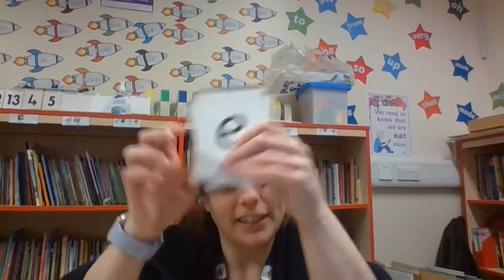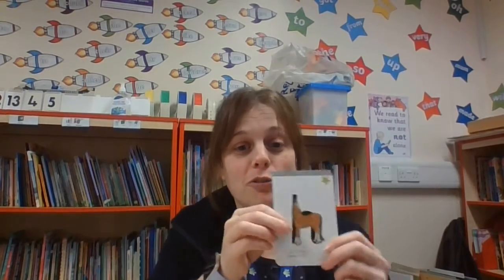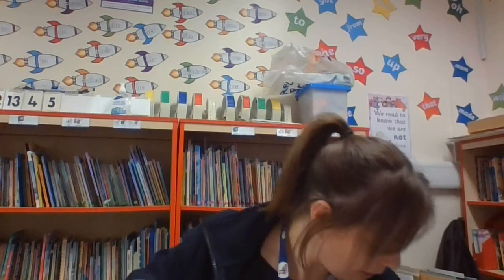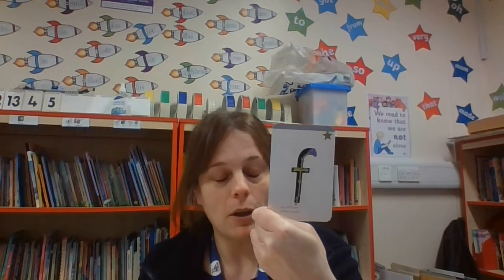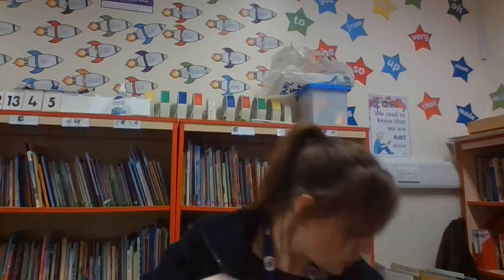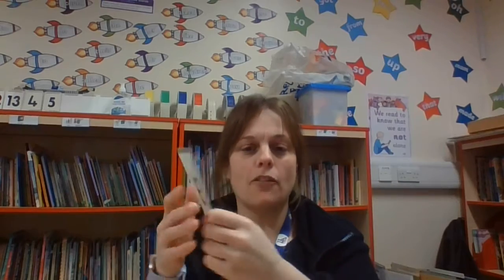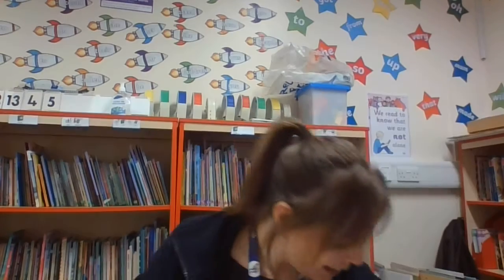Actions for phonics - set 4 e,f,l,h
Kim demonstrates phonics actions